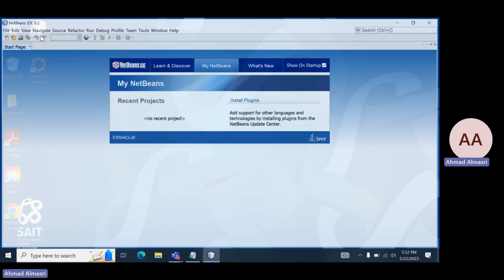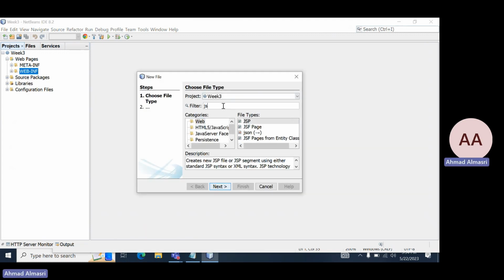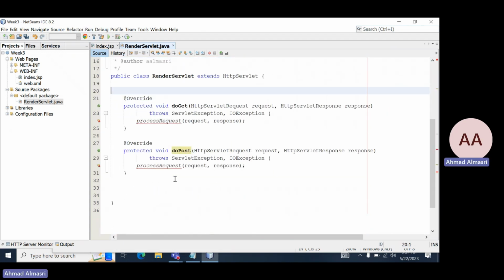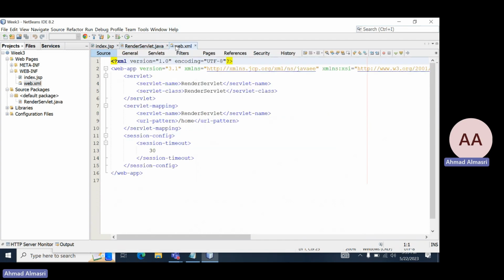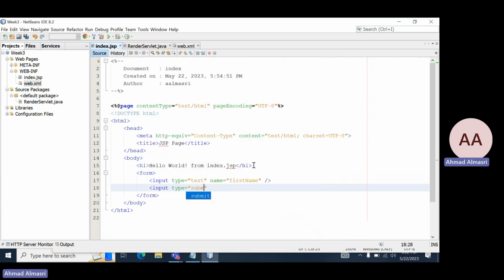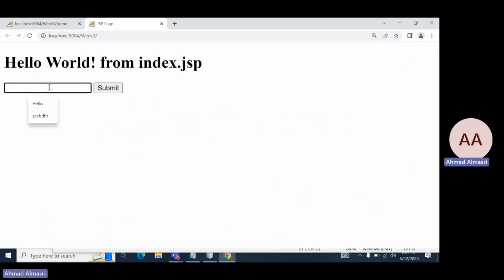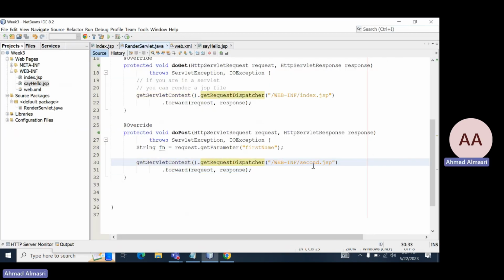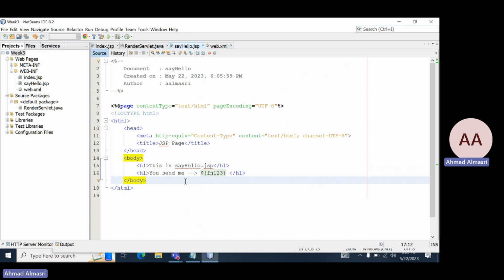Week03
In this video, you will learn the following:
1. Create a new web project
2. Make a jsp file as the welcome-file
3. Create a form
4. Read data from the form
5. Send data to another JSP file